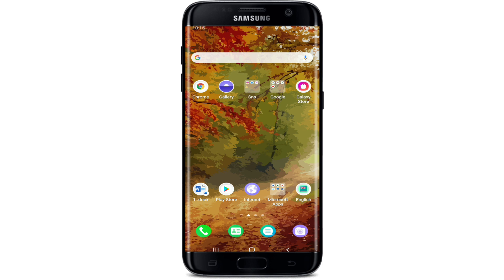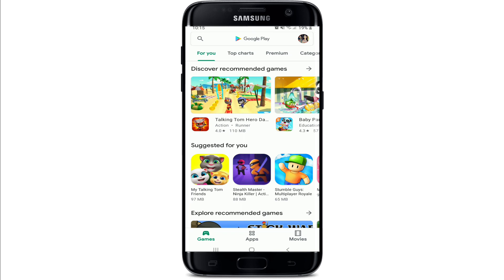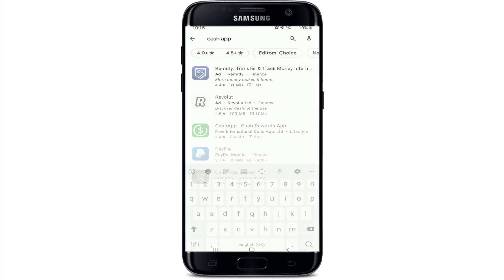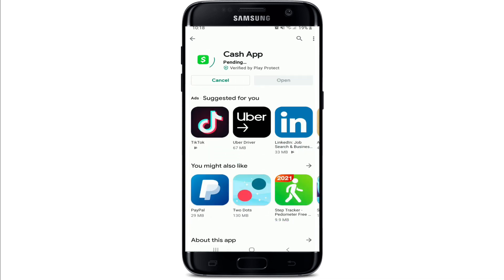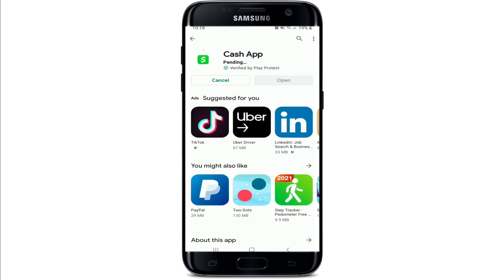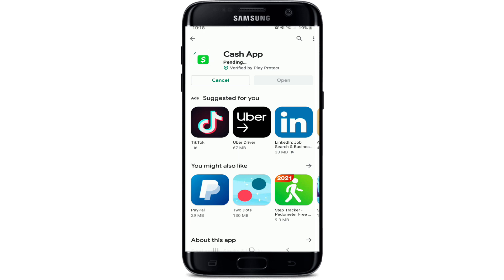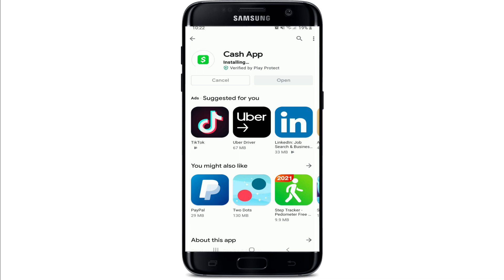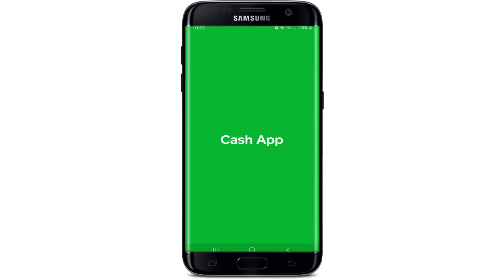How to Download Cashapp on Android?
Want to download Cash app on your android device? Learn how. Here in this video learn how you can easily download Cash app on your android phone. Watch the video till the end to learn the entire process.

Cash App is a mobile payment service developed by Square, Inc. that allows users to transfer money to one another using a mobile phone app.
Download and install the Cash app on your device to access settings on your device easily.

Here’s how you can download and install Cash app on your android device:
1: Open Play store on your android phone
2: Type in Cash App in the search box and search
*Tap on the Cash app
3: Tap on ‘install’ button and wait for the app to download
4: Tap Open as soon as the app downloads.